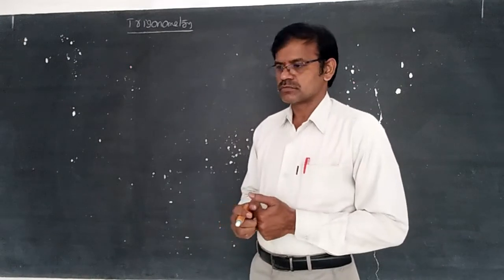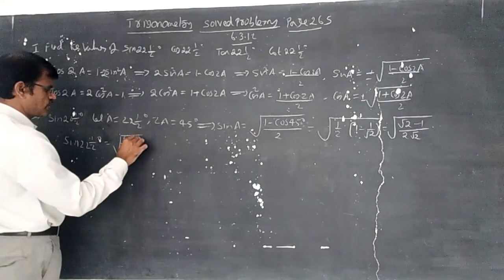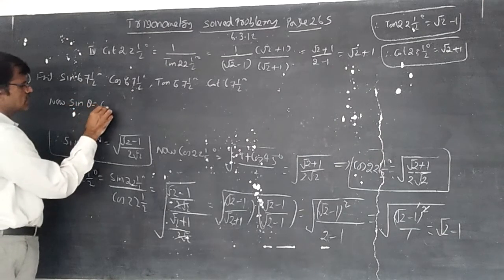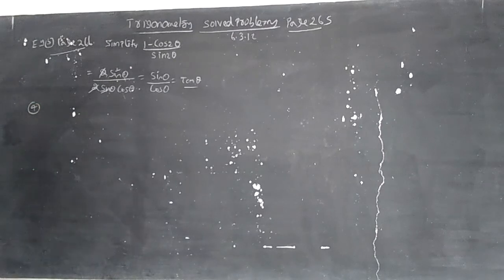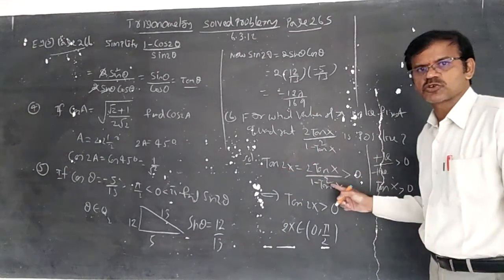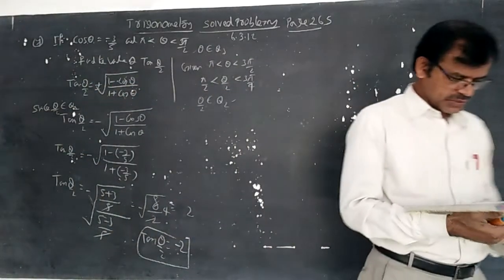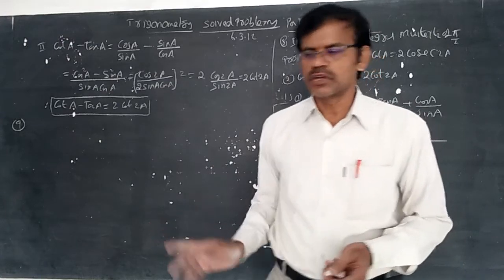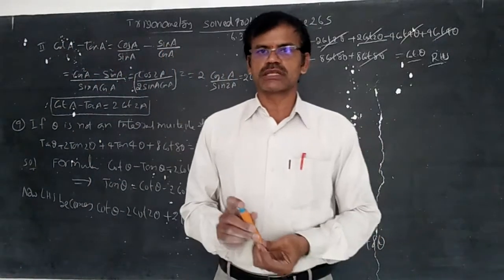Day-33 Jr JEE Maths 1A Solved problems 6.3.12 VID20200918110228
VID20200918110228 Day-33 Jr JEE Maths 1A Soilved problams 6.3.12